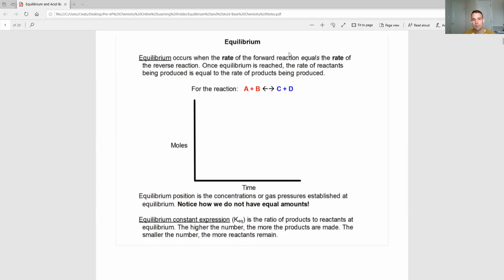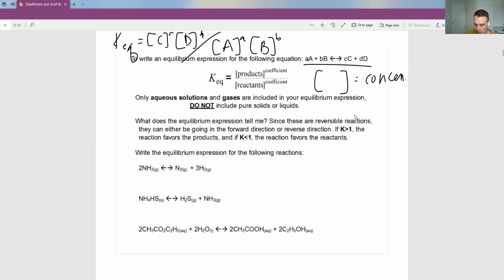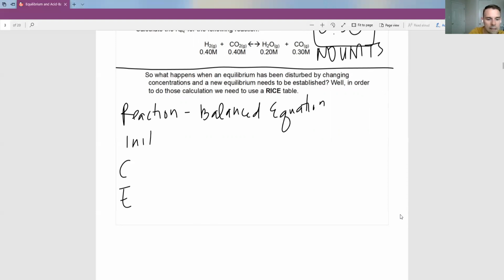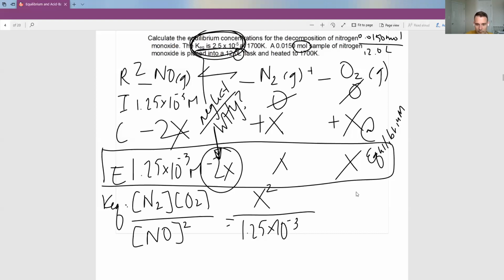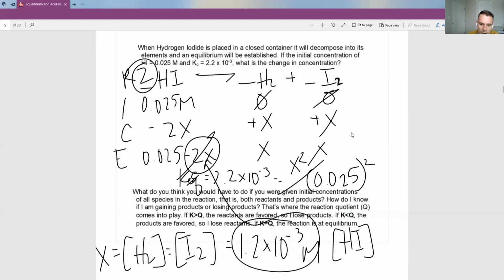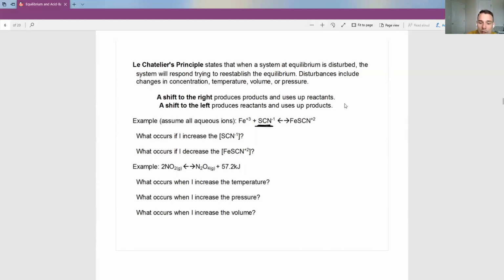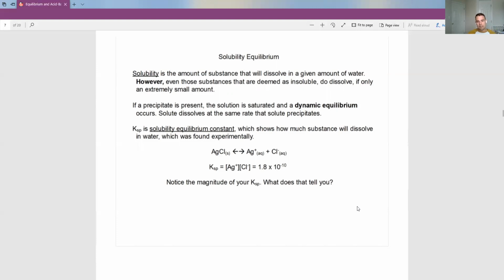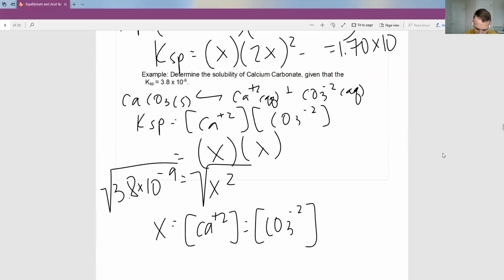Pre AP Chemistry Online Learning Week 5 Notes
General and Solubility Equilibrium Notes including RICE tables.